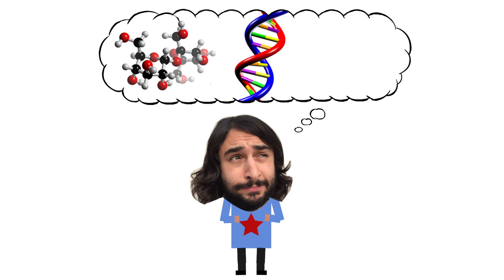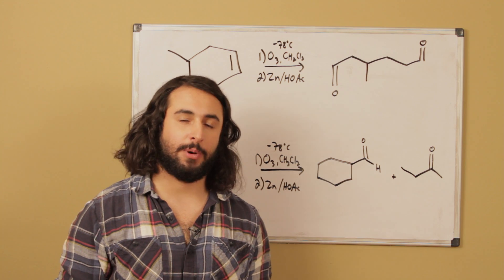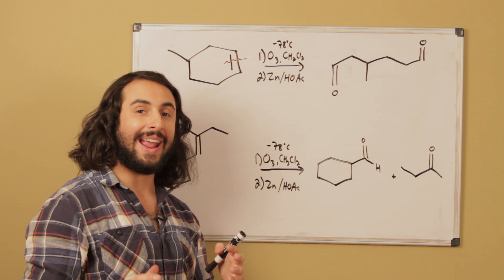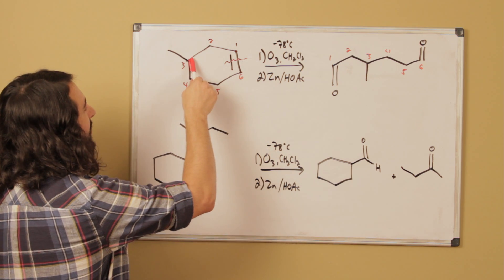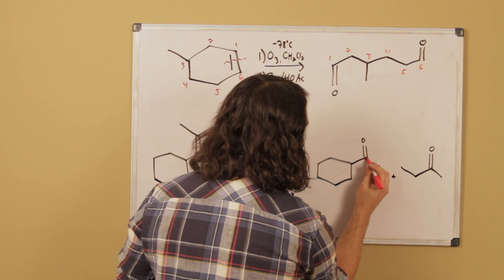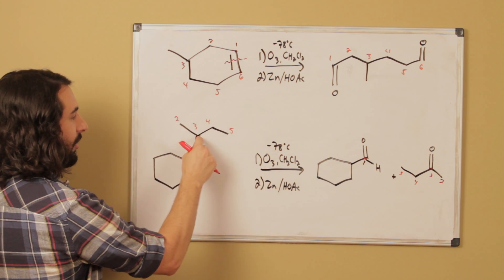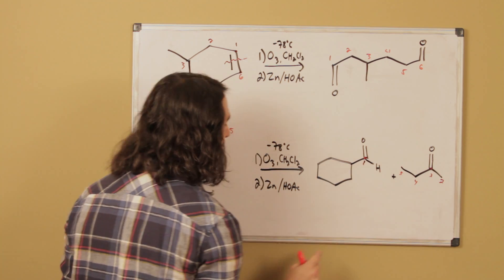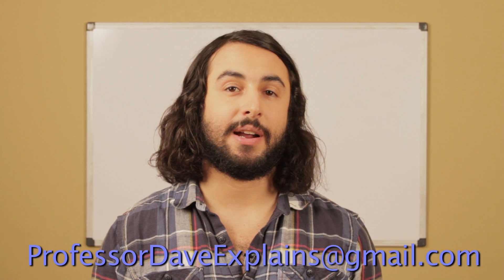Practice Problem: Ozonolysis Reactions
Ozone isn't just for shielding us from harmful UV radiation! It's a handy-dandy synthetic tool. Try these on for size.